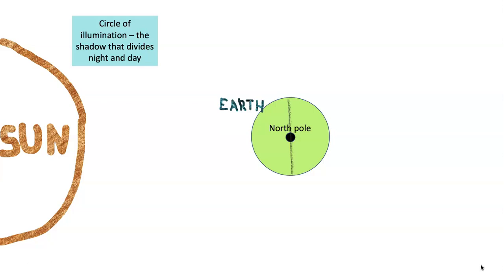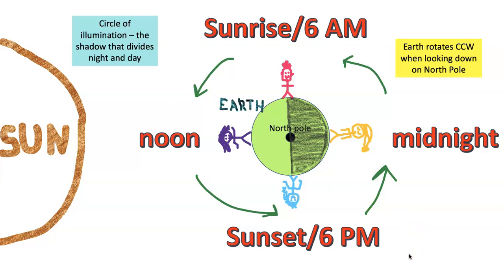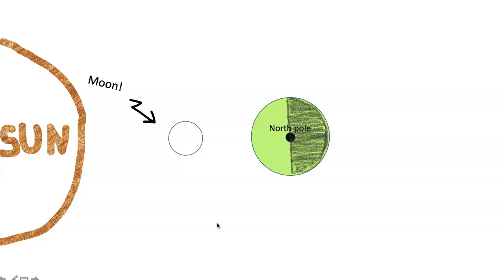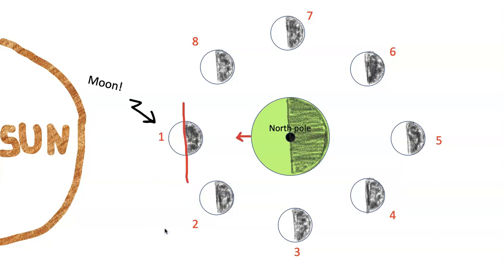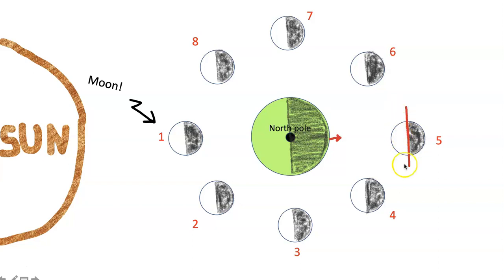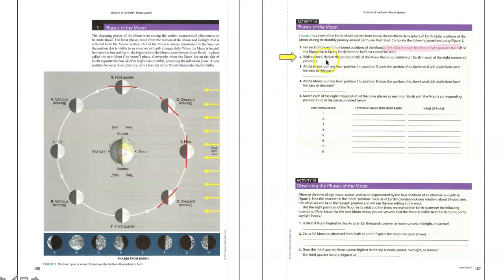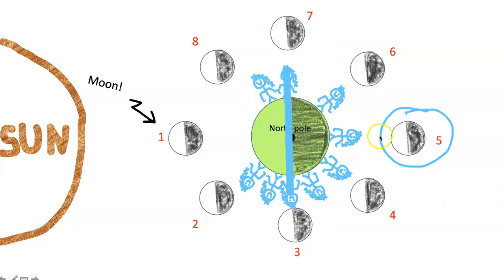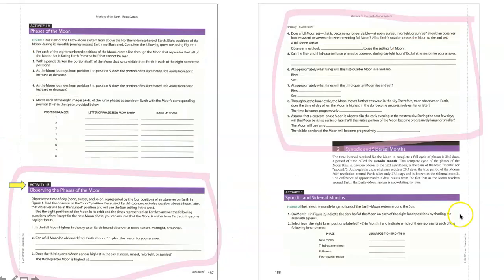Moon Lab Instructions Part 1 Geo 3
This video provides instructions for the "Motions of the Earth-Moon System" Lab. This is part 1 of 2.